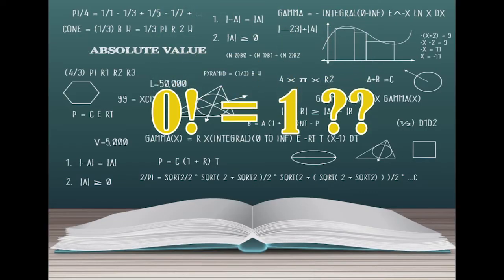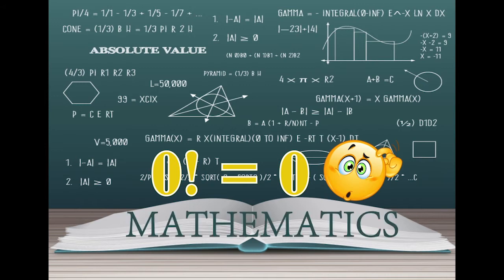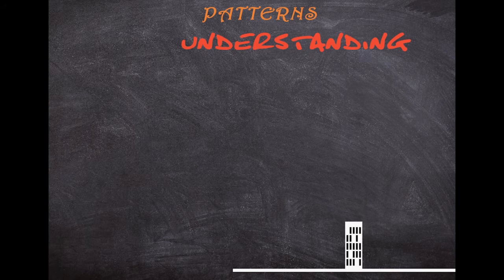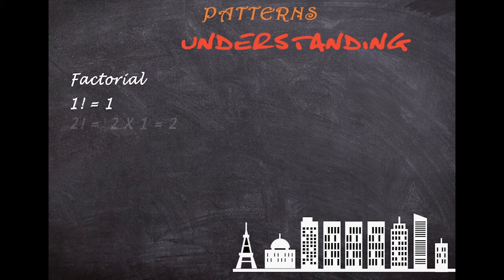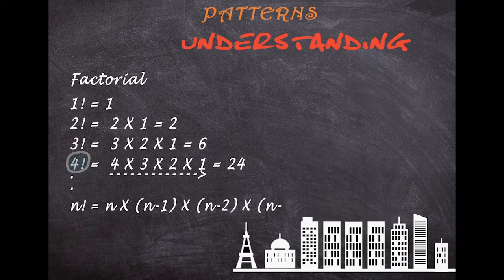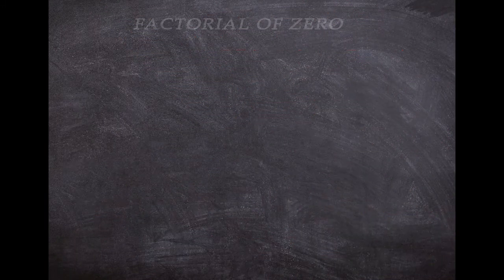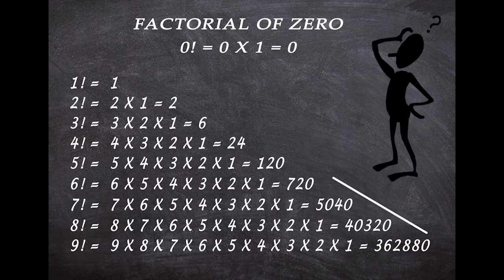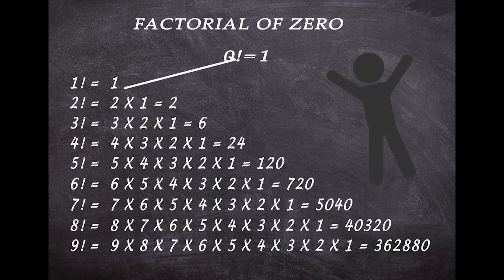Why Zero Factorial is 1?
Zero Factorial seems to defy the whole meaning of term Factorial! Want to now why?